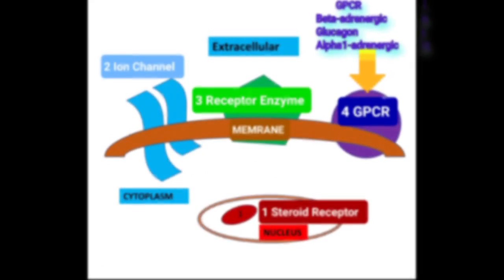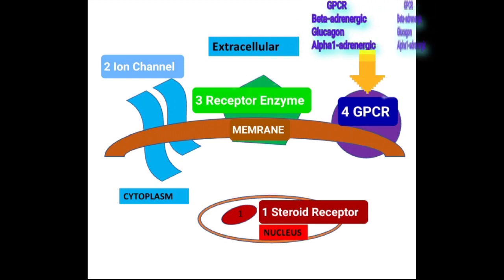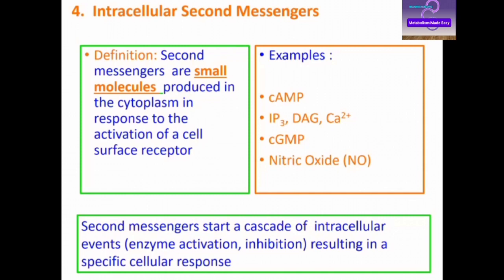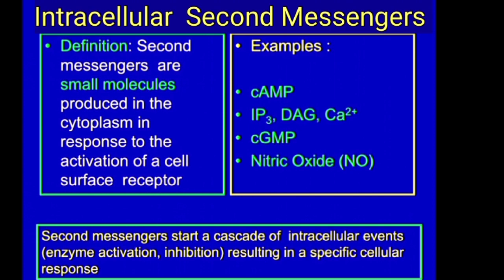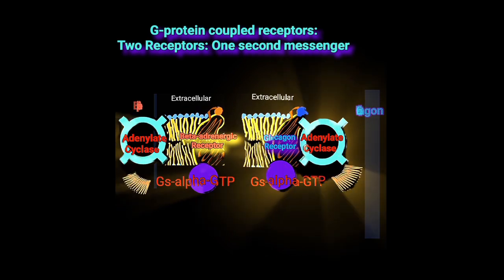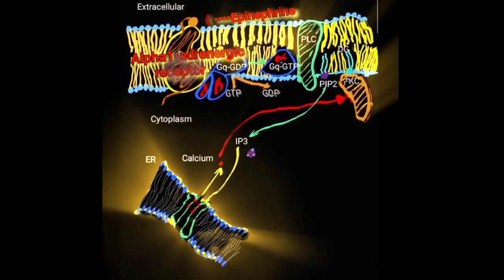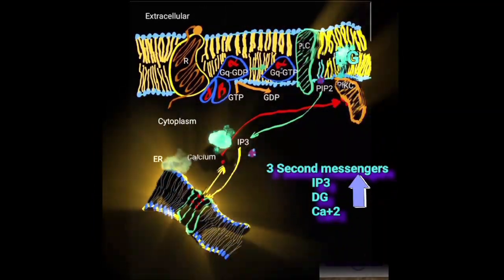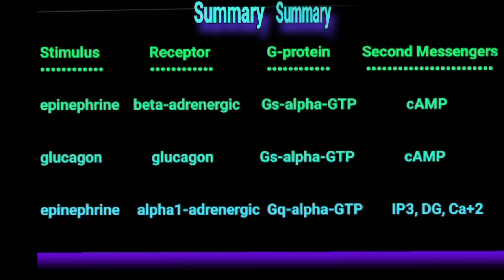G-protein Coupled Receptors (GPCR): Summary @Metabolism Made Easy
This podcast summarizes the key features of 3 GPCRs activation by the appropriate stimulus, the activation of effector enzymes, and the production of their respective second messengers in the cytoplasm. Also covered are the specific identities of the G proteins involved and the definition of second messengers.